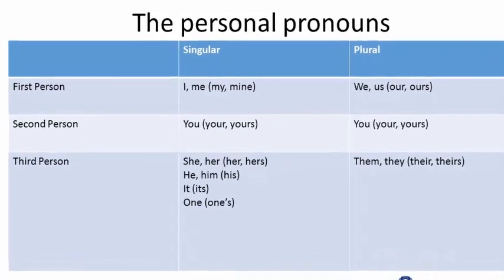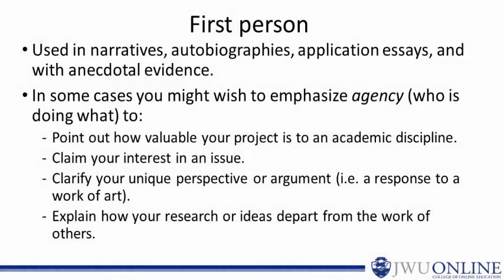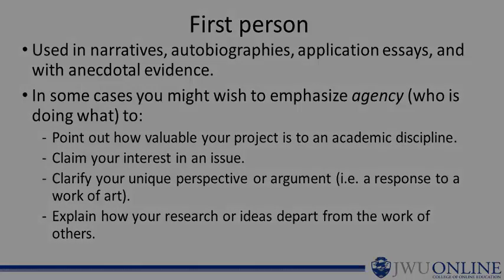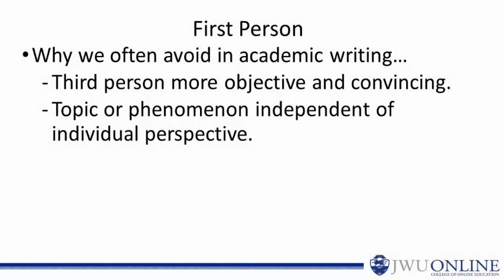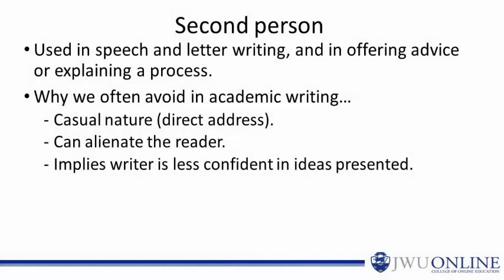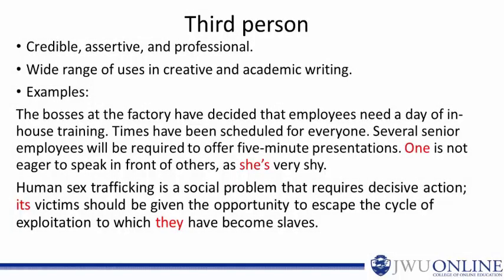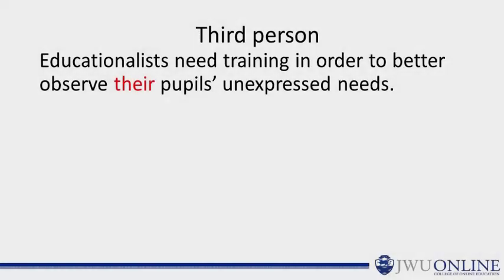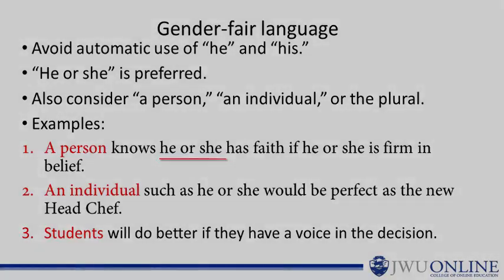Academic Writing: Personal Pronouns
In this video, Student Writing Support Specialist Kellie Nappa discusses personal pronouns and their uses.